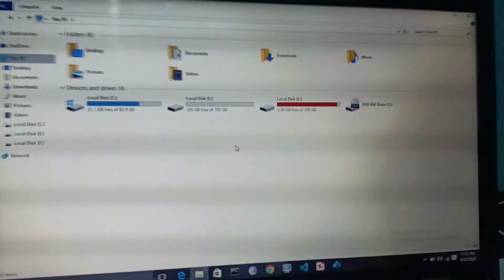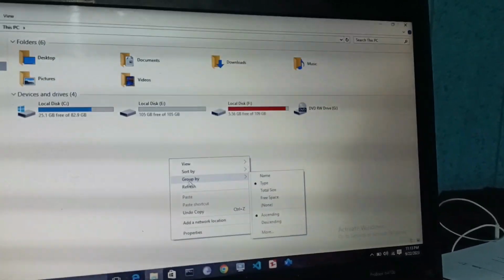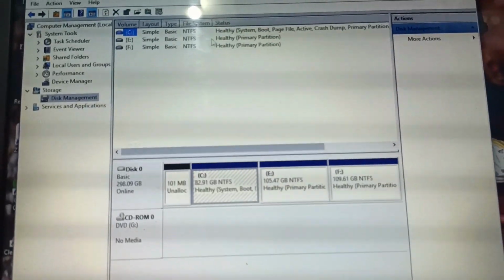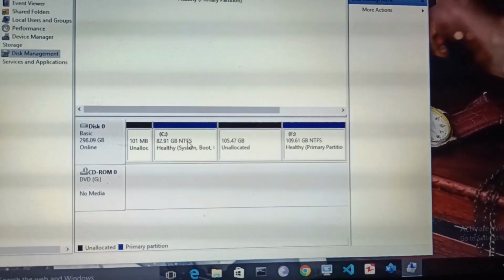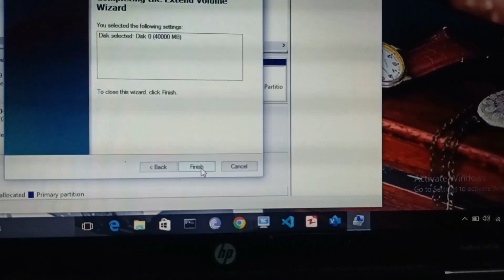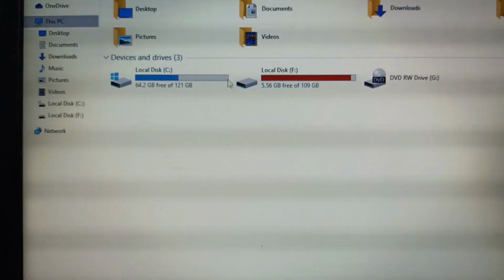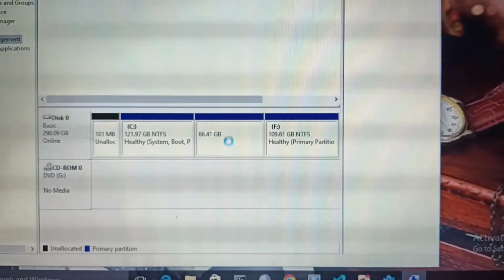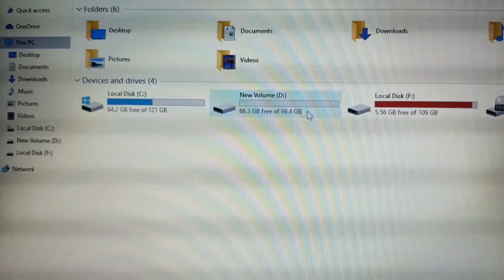How to Extend C Drive | C Drive Ke Size Ko Kaise Badhaye | Any Windows without Software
Your Questions:

extend c drive
extend c drive windows 10
increase c drive space
Easily Extend C Drive in Windows 10
Free Methods to Extend Hard Drive Partition Windows 10
Guide to adjust and resize C drive partition on Windows 10.
How to extend OS drive volume in Windows 10
How to Extend Hard Drive Partitions in Windows 10

extend c drive windows 10 disk management
how to increase c drive space in windows 10 without any software
how to extend c drive in windows 10 using cmd
how to extend c drive with unallocated space in windows 10
how to increase space in c drive using disk management
how to extend c drive
extend c drive
how to extend c drive in windows 10 without software
how to extend c drive in windows 10 without formatting
how to increase c drive space
extend c drive without formatting
how to extend c drive in windows 8
extend c drive in windows 10
how to extend c drive without any application in free